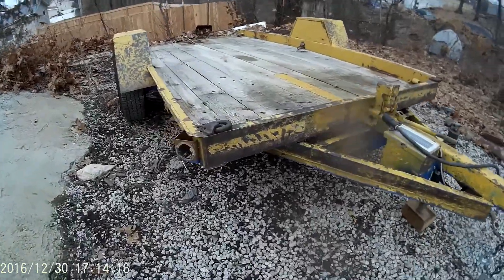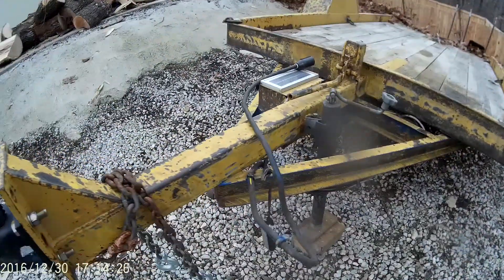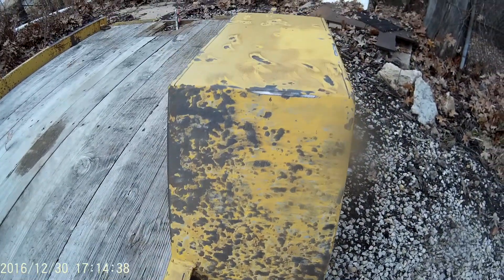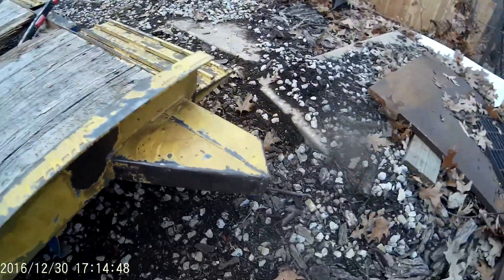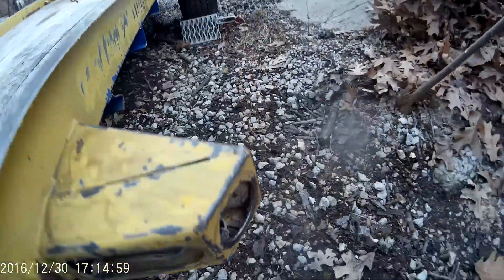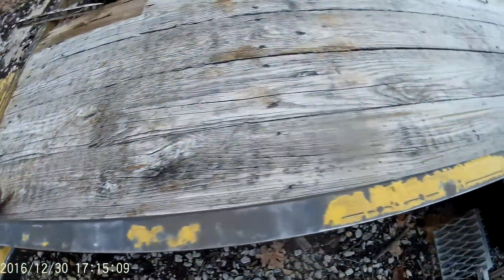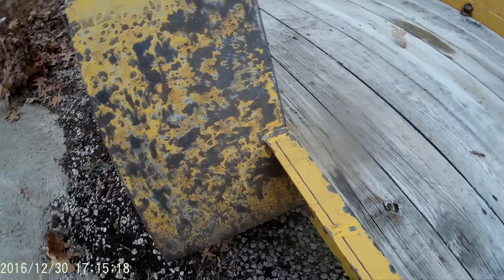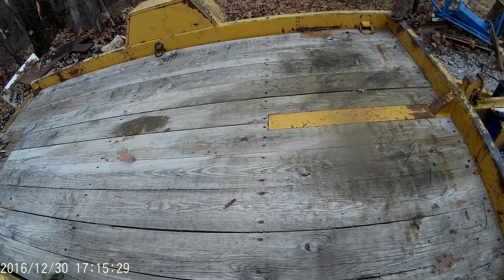Trailer rebuild pt 5 Prepping